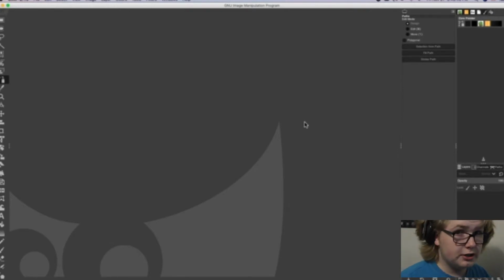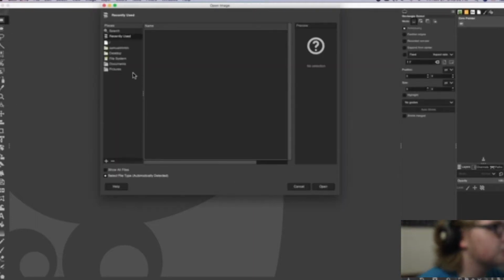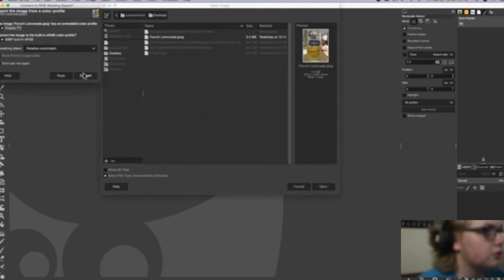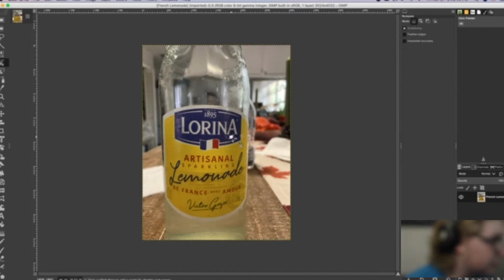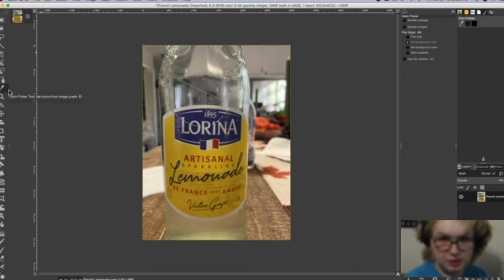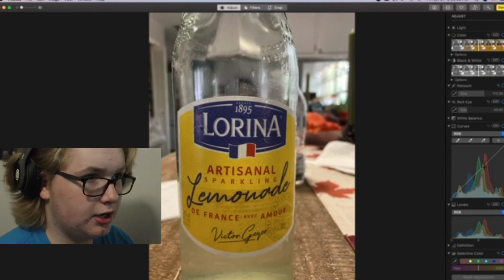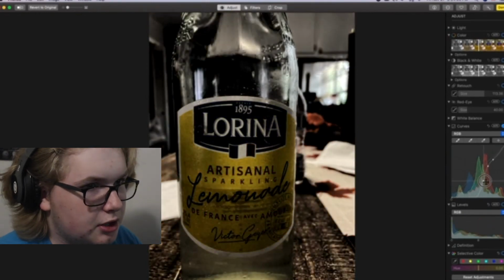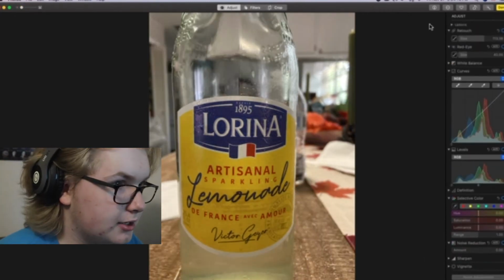Free Alternatives To Photoshop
Apple Photos Is a Built In Software On Apple Devices